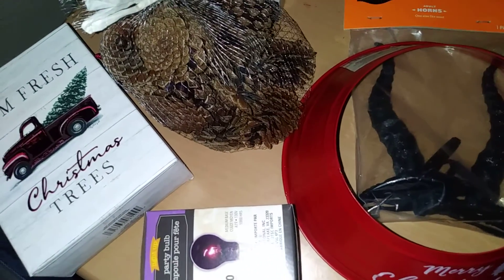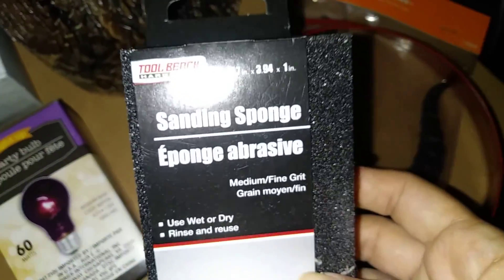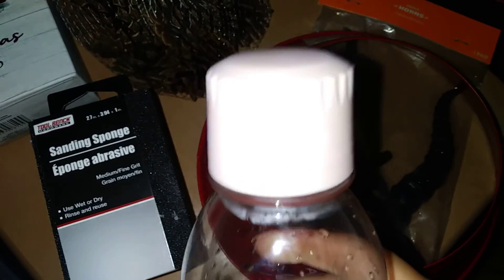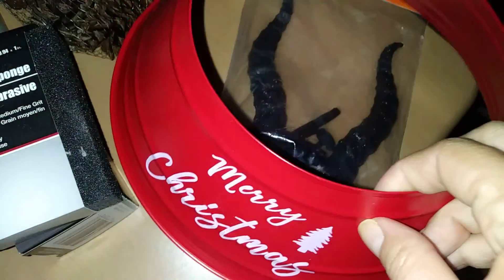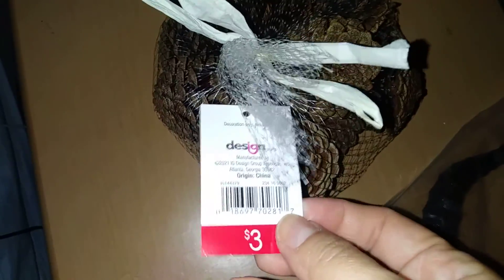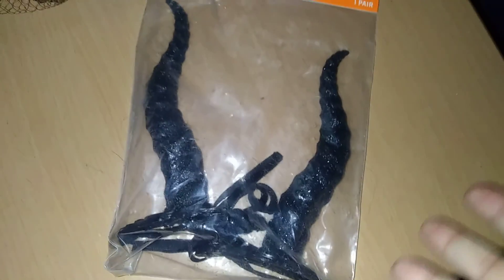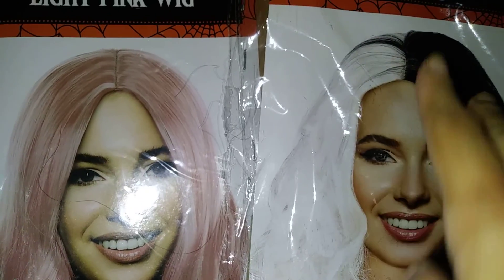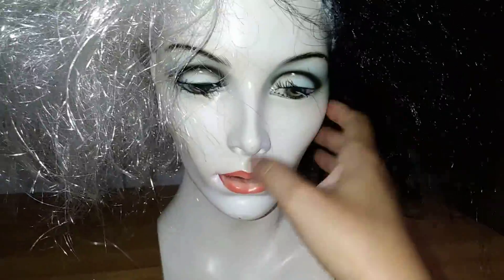NERDYGIRLREVIEWS : TARGET & DOLLARTREE NEW HOLIDAY FINDS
Till my next haul/review...

Xoxo,